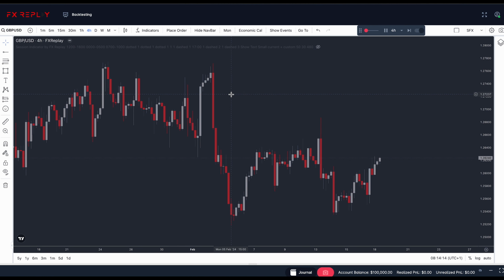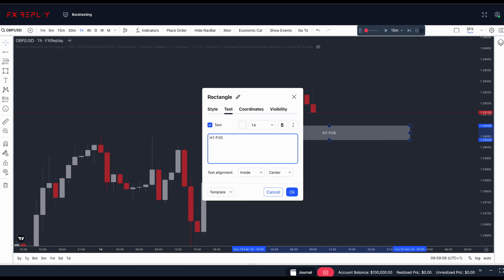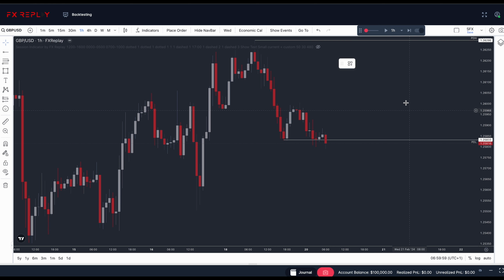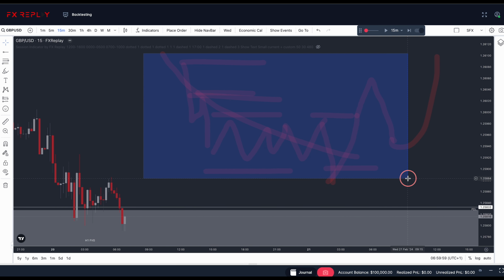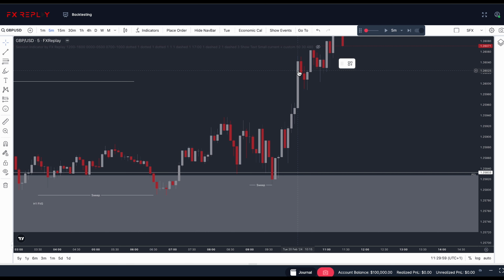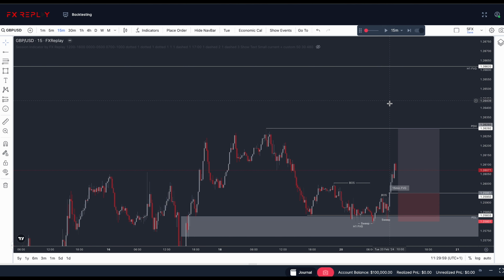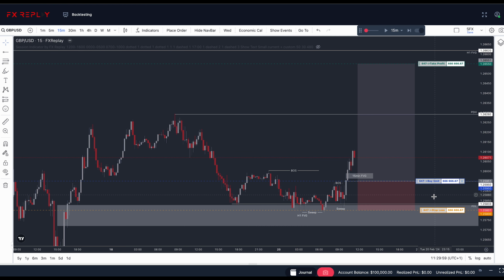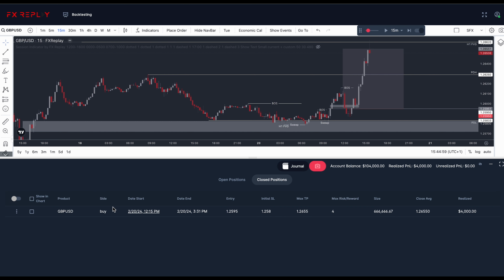HOW GBPUSD MADE ME 4% PROFIT ( Explained )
Full SFX Course - Let Me Take You To Profitability With My Most Premium Content:

Follow on IG and X for daily motivational and educational videos + giveaways and discounts!

BIO

Sebastjan Toplak:

Seb has been actively trading for over 5 years, 3 of which he also dedicated to helping as many traders become profitable themselves.

With a thriving community of 80+ students and an impressive student-funded rate of over 70%, he's earned mentions in prominent news articles such as Ritz Herald and Večer.

From failing in school to serving in the military to then working at a coffee shop to now being a full-time professional trader, Seb is a perfect example of how anyone can do it.

After he had mastered the markets himself he shifted his focus to helping others do the same.

He is the funder of SFX FOREX EDUCATION & SIGNALS.

With his direct “no BS” honest approach and his A-Z all-around teaching style where he teaches not only the fundamental knowledge but also trading psychology and everything you need to know he ensures every single student succeeds.

He is currently on a mission to make as many struggling traders into full-time professionals. The question lies, will you be one of them?

If you want Seb to help you become profitable check the link for more details: